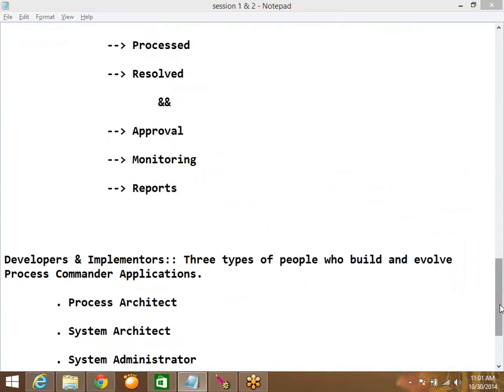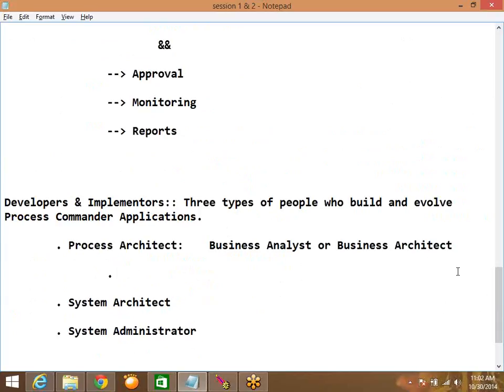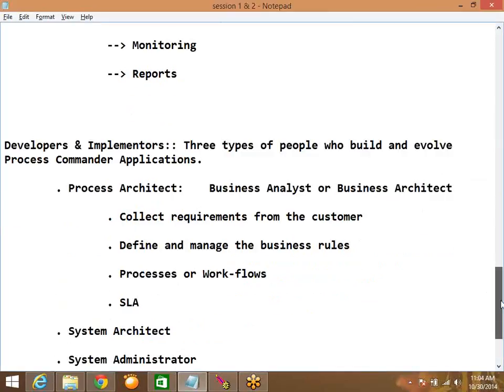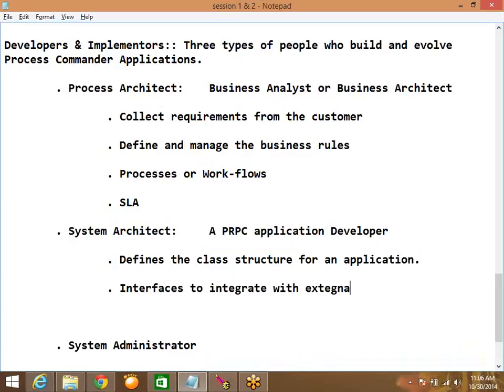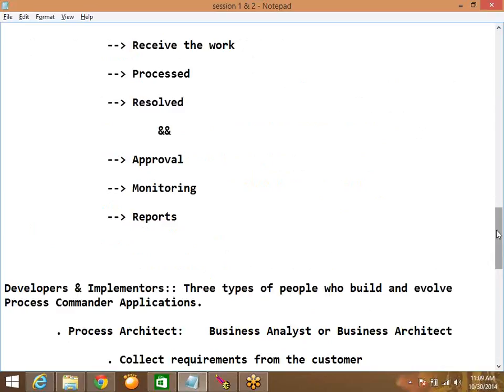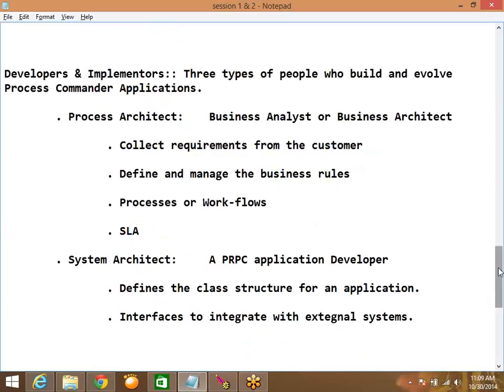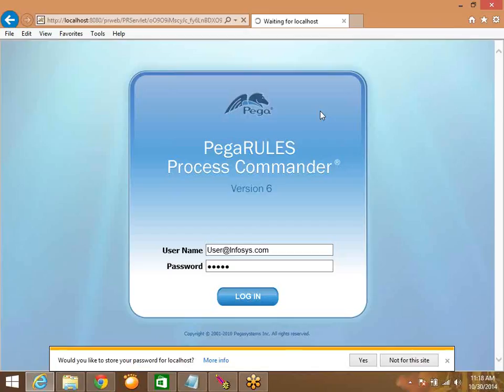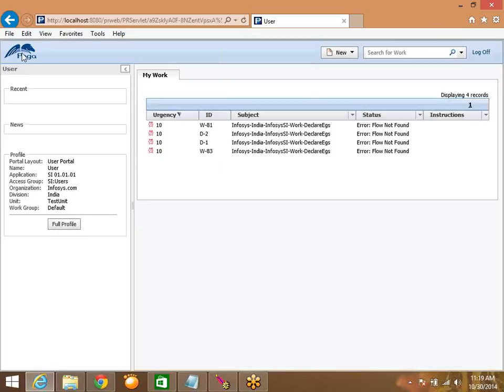Pega Tutorials For Beginners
What is BPM

1. Business process management (BPM) is a methodology to manage processes and workflows in an organization. The goal of this methodology is to increase efficiency, performance, and agility in the day-to-day operations of a business.
2. Gartner defines it as "A management practice that provides for governance of a business's process environment toward the goal of improving agility and operational performance. BPM is a structured approach employing methods, policies, metrics, management practices and software tools to manage and continuously optimize an organization's activities and processes.“